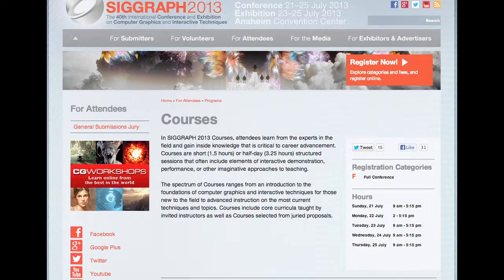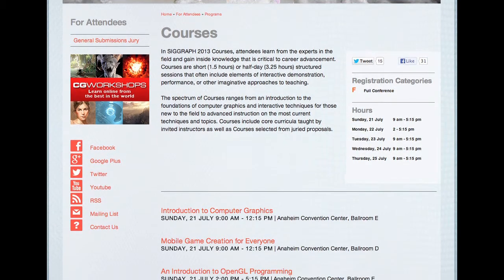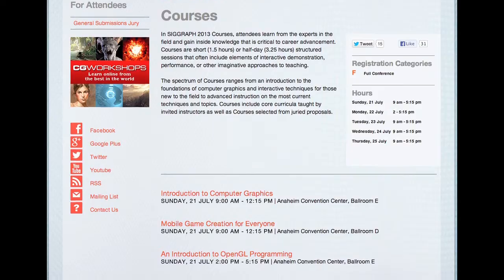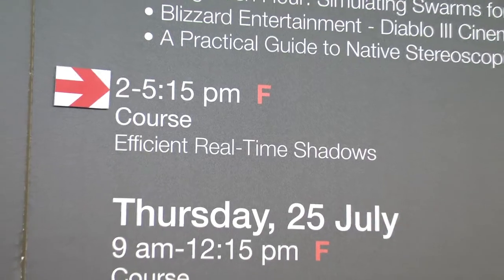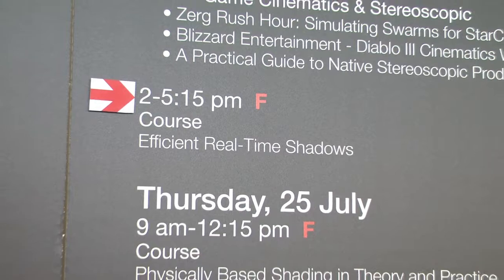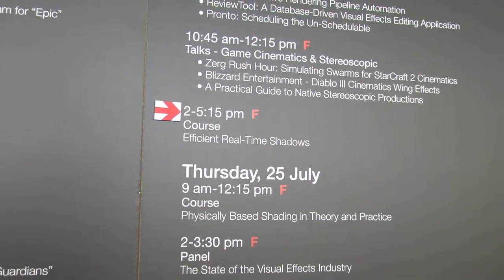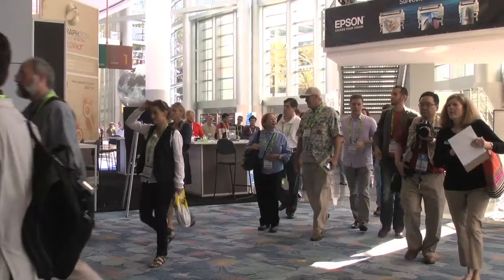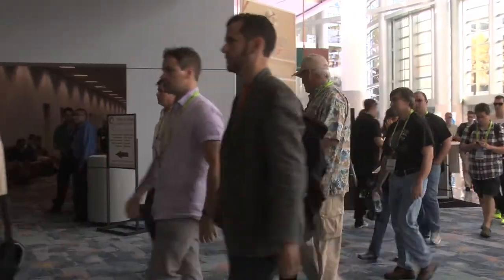SIGGRAPH 2013 : Courses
SIGGRAPH 2013 Courses Chair, Paul Strauss, explains all the details around this year's program including the new initiative "SIGGRAPH University".  The first step of the project is to make four SIGGRAPH courses available to everyone online this year for free.  Future years will build onto this content.